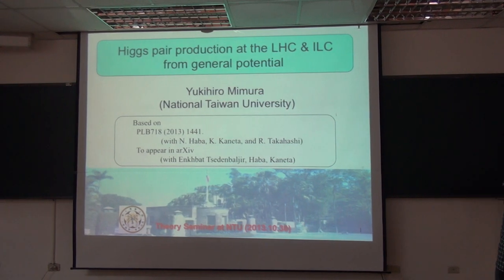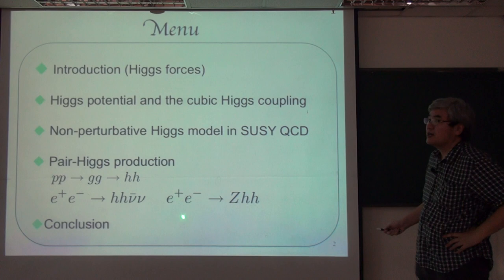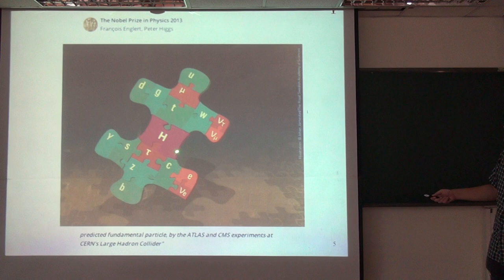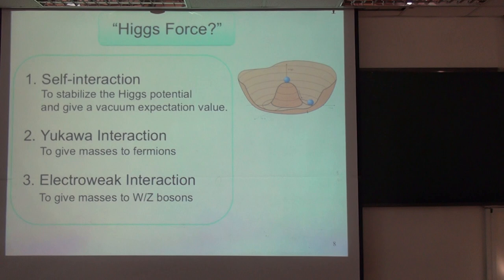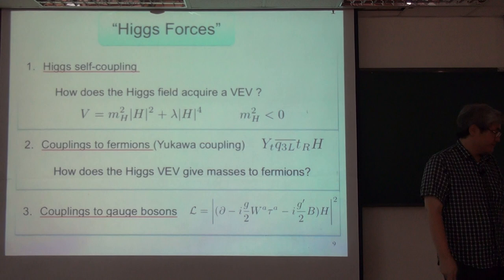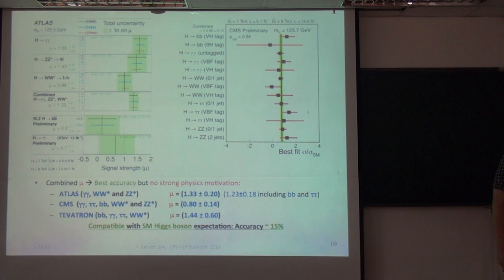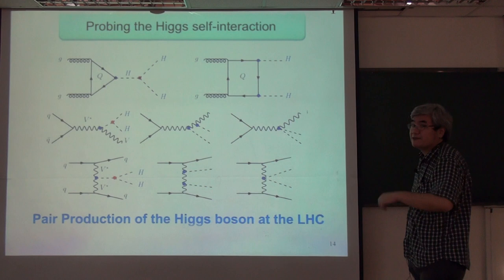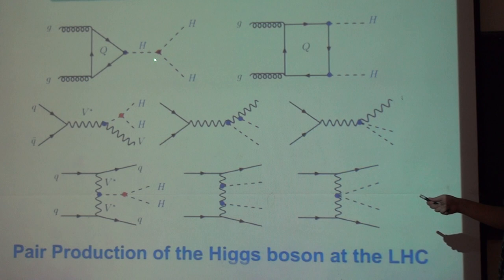Yukihiro Mimura, Higgs pair production at the LHC & ILC from general potential Part I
Speaker:  御村幸宏 博士 Dr. Yukihiro Mimura (臺灣大學物理系 Department of Physics, NTU)
Time:  2013/10/30, 14:20-15:30